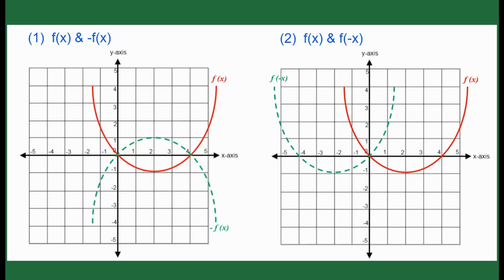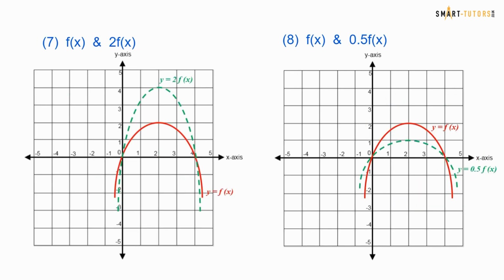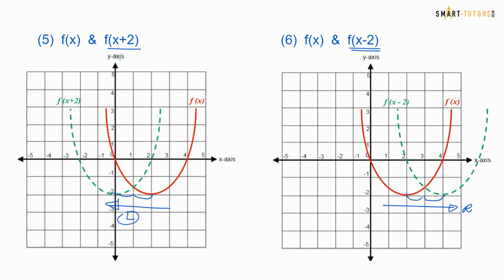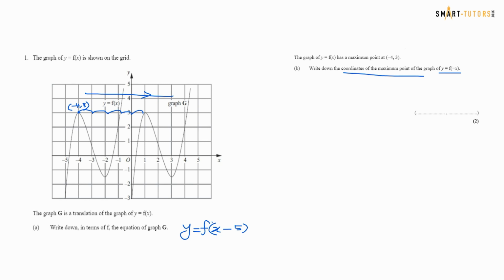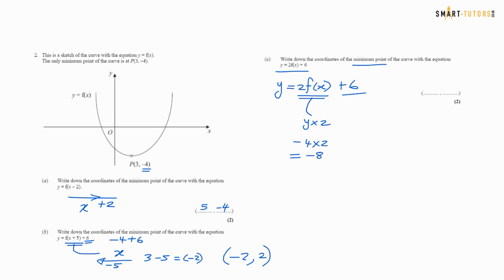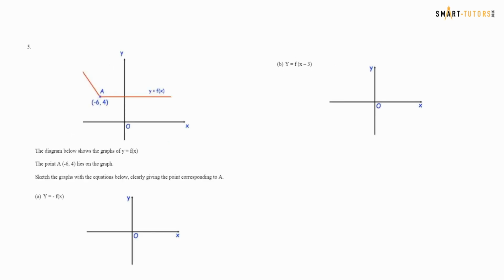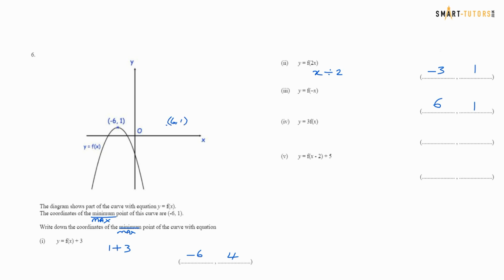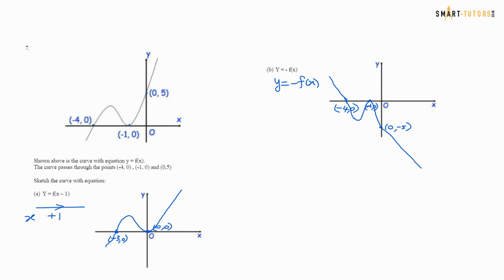GCSE Maths | Transformation of Graphs - Topic Revision Part 45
A short video tutorial explaining how to workout questions involving Transformation of Graphs. We also shared few A* questions which may come in the GCSE 2019 exams.

Camera used for video: Canon 60D woth RODE microphone
Lens : Canon EF 17-40 mm f/4.0 L USM Ultra-Wide Angle
Lighting : Softbox
Editing Software : Final Cut Pro X

Smart Tutor adverts : Copyright to Smart Tutors (Us)
Logo Animation : Copyright to Smart Tutors (Us)
Artwork and Graphics : Created using Photoshop by Smart Tutors.